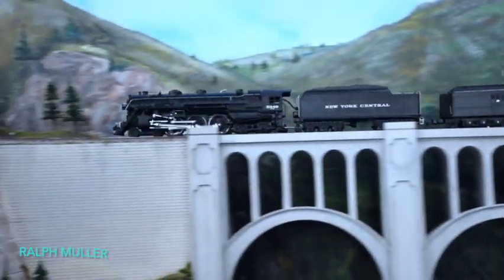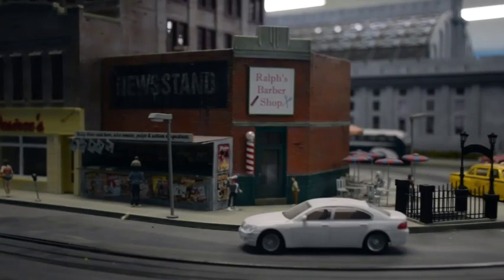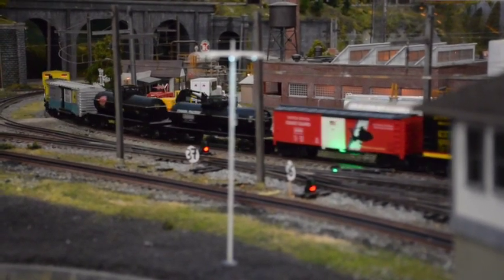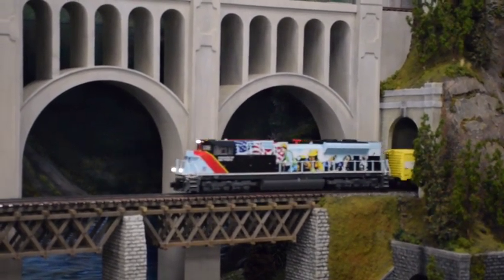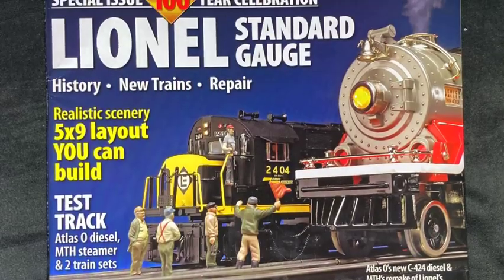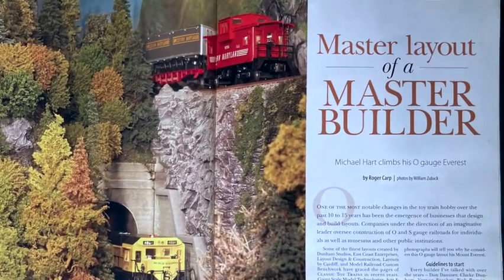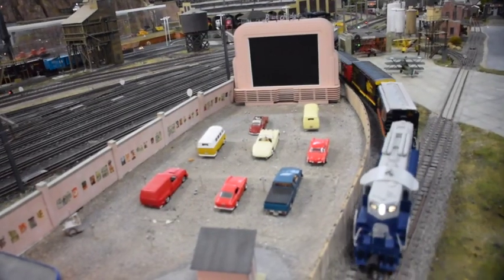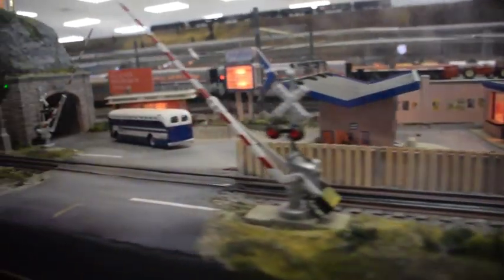Train Tastic - Model RailRoad Museum, S1:E5, The "Miami Layout"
This is the Miami Layout. Located in Gulfport Mississippi is the United States Largest collection of multiple scale layouts.